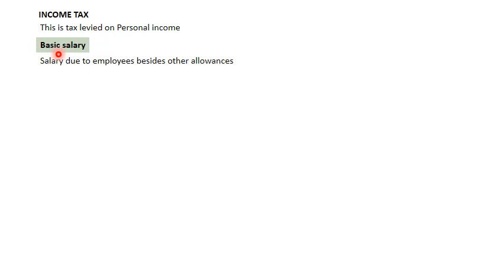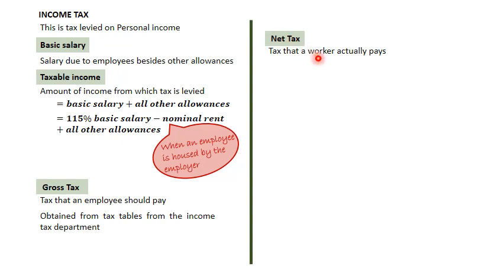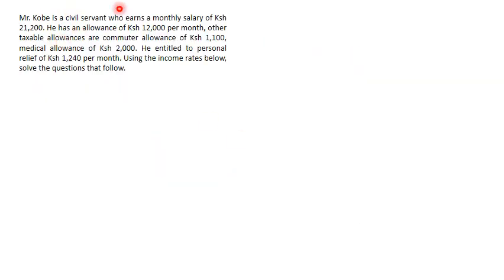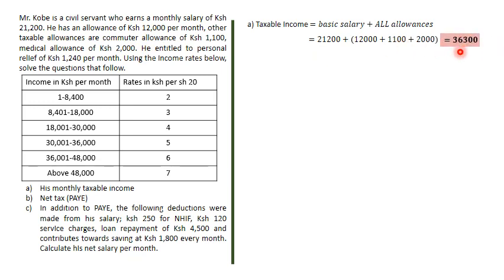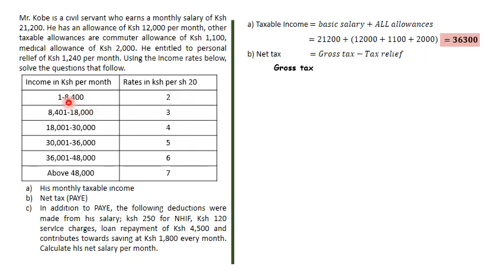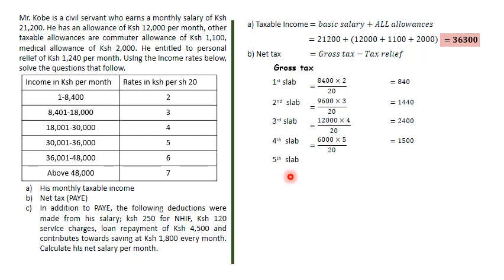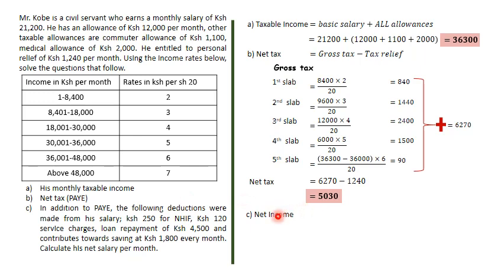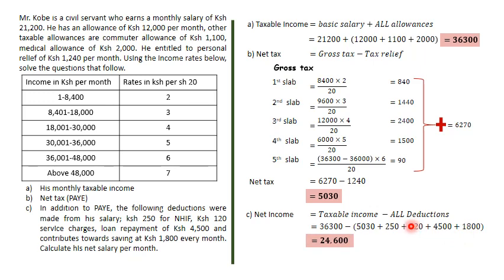COMMERCIAL ARITHMETIC II|INCOME TAX|DEFINITIONS|WORKED EXAMPLES